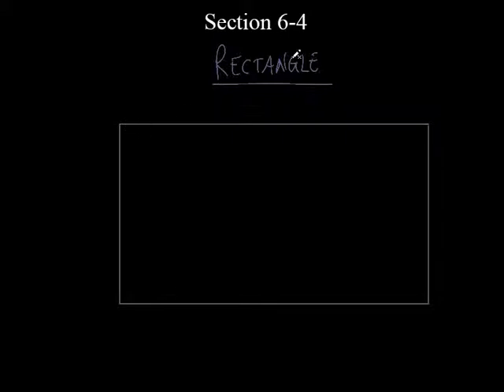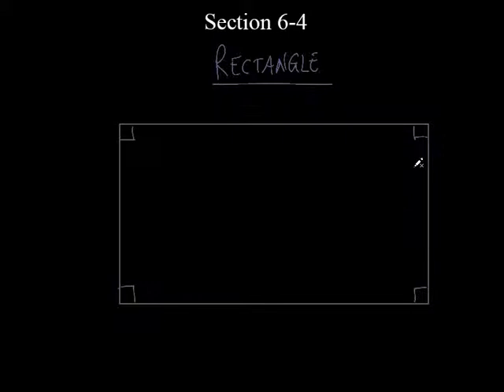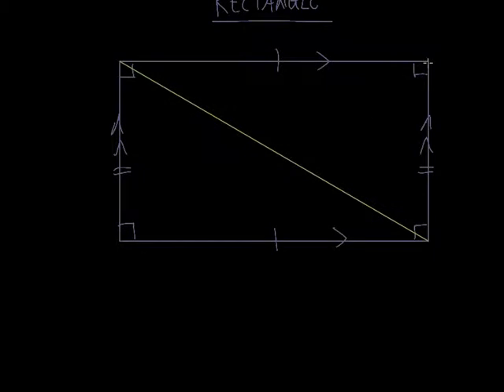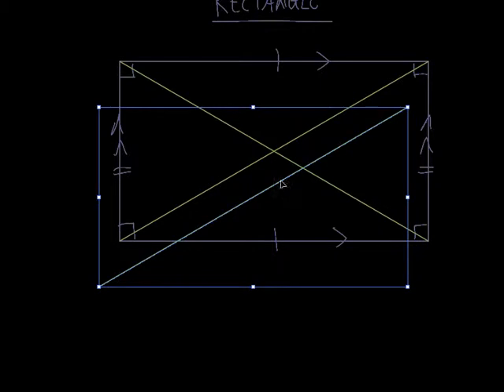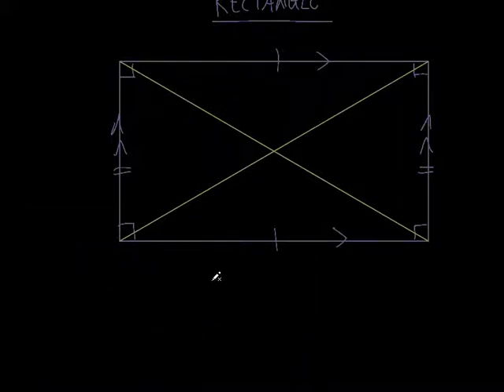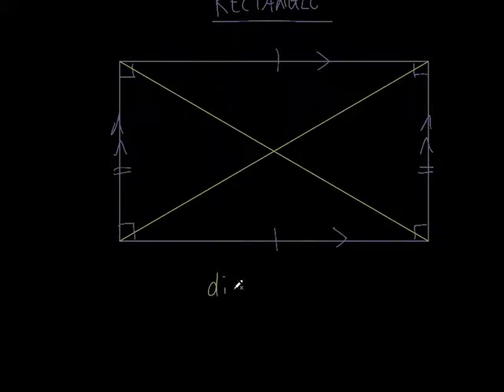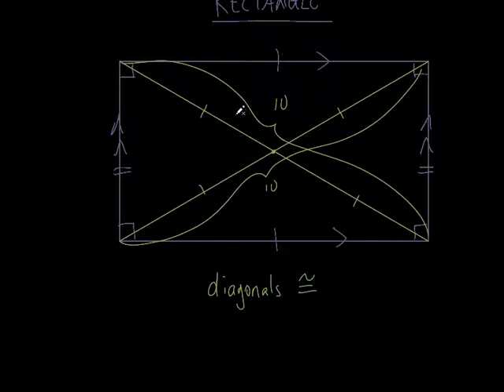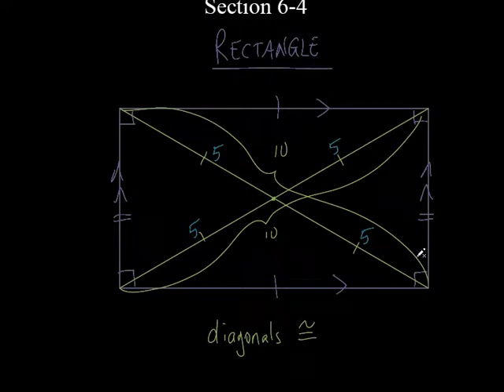4 Sec 6 4 Rectangles